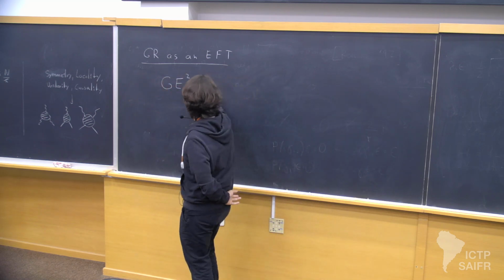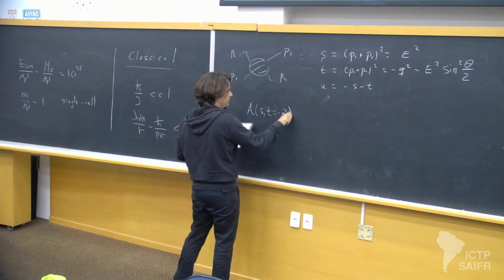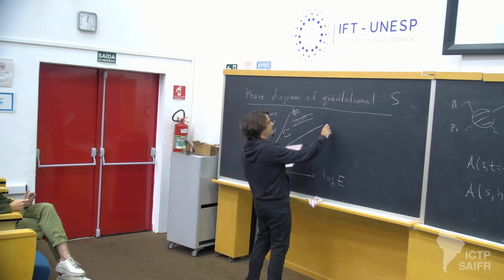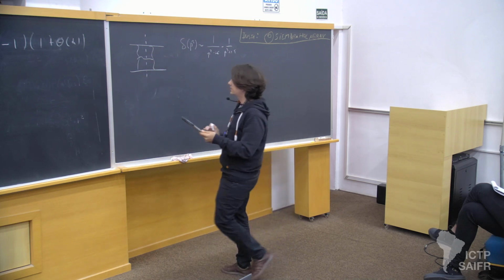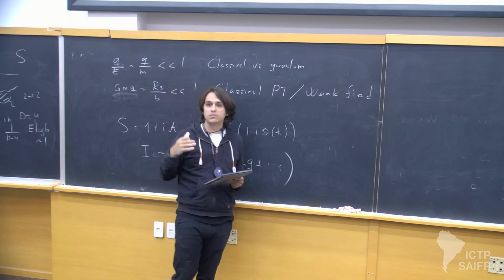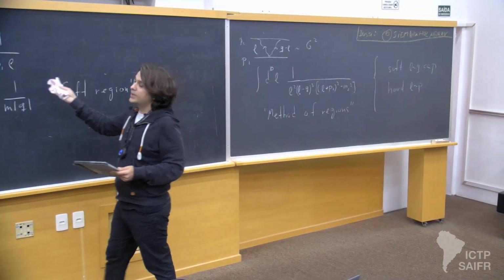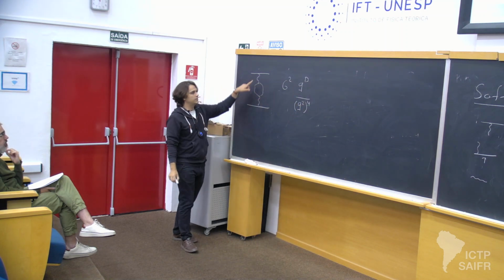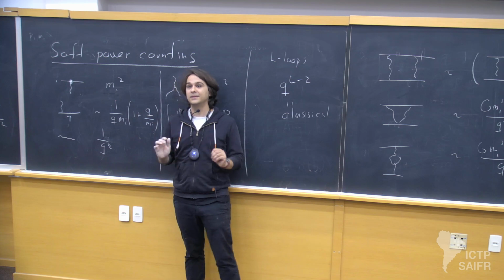Julio Parra-Martínez: Scattering Amplitudes and Gravitational Waves - Class 3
Speakers:
Julio Parra-Martínez (IHES, France): Scattering Amplitudes and Gravitational Waves